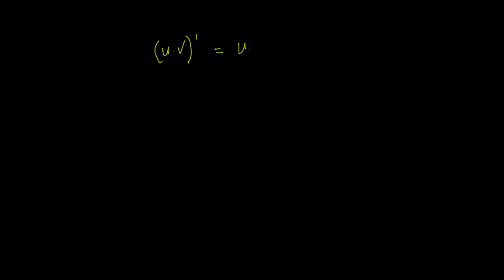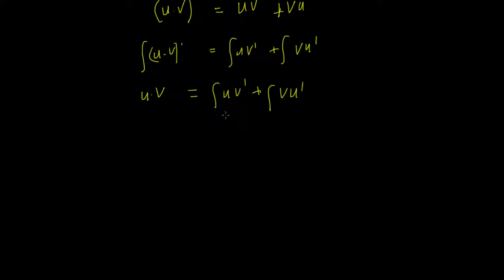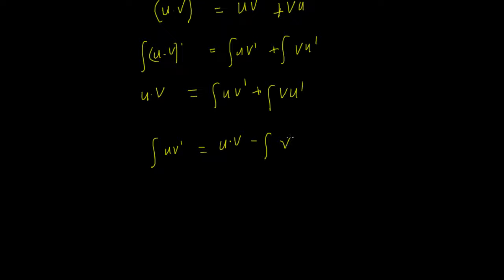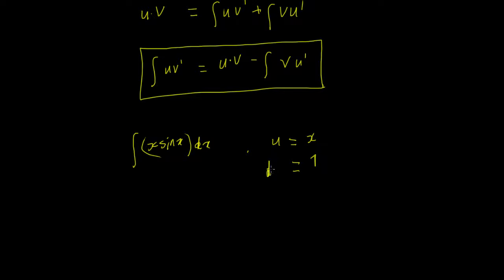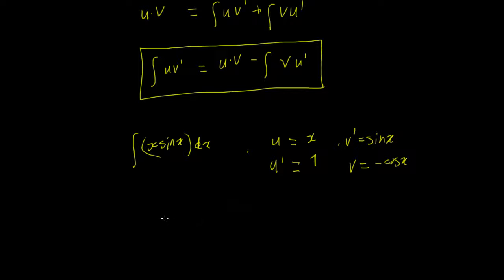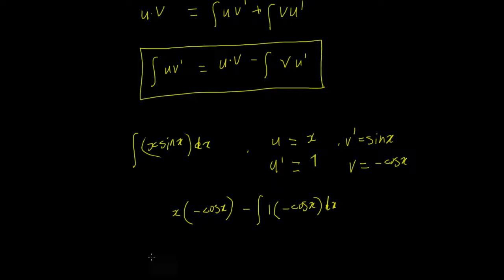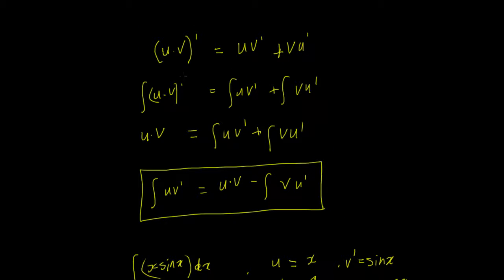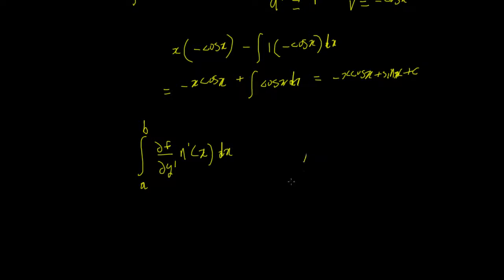Integration by Parts